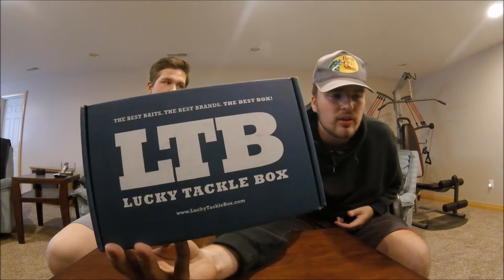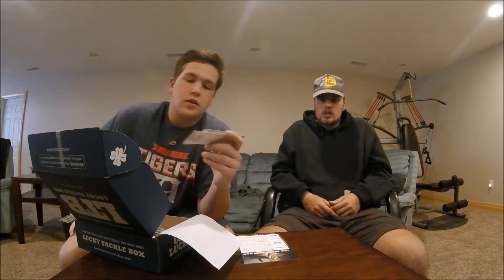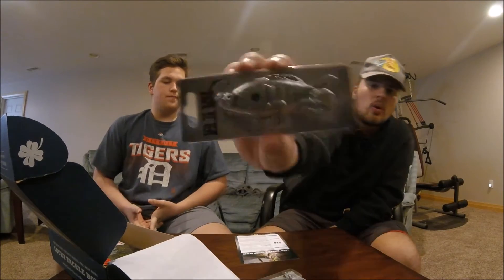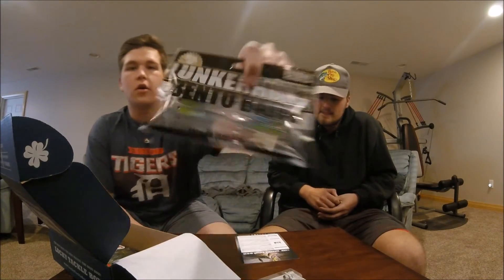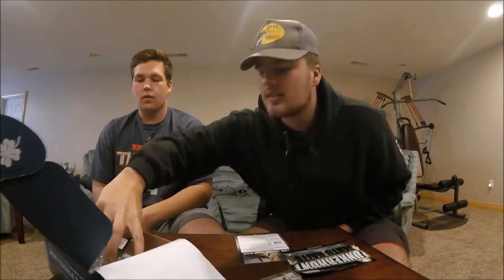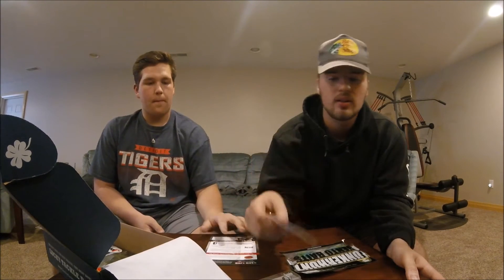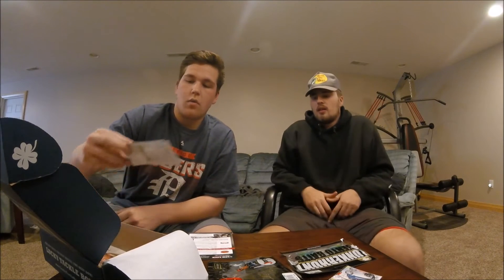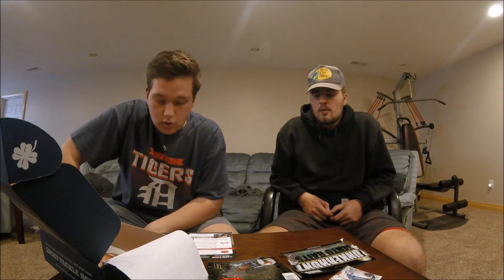LTB: April Unboxing and Review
Lucky Tackle Box unboxing and review for the month of April 2016.